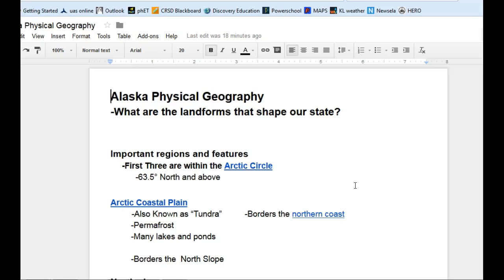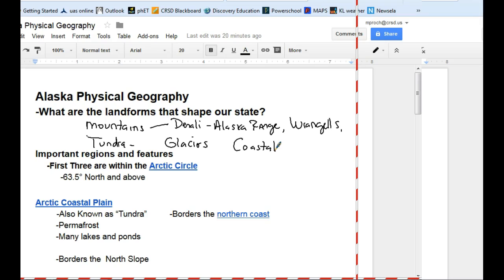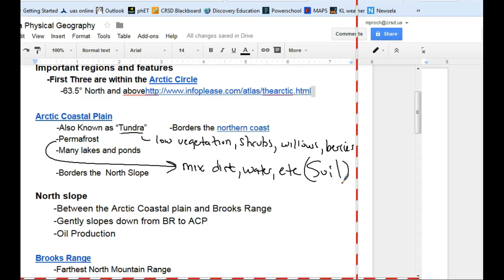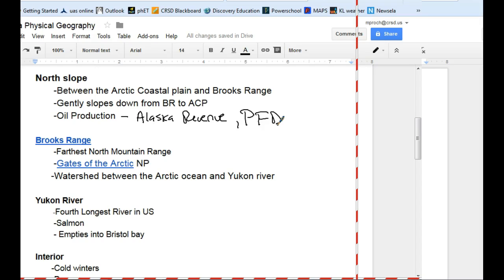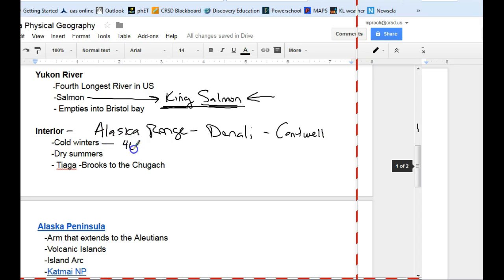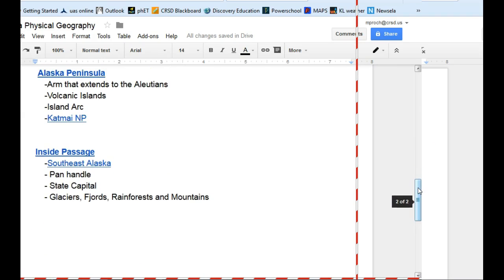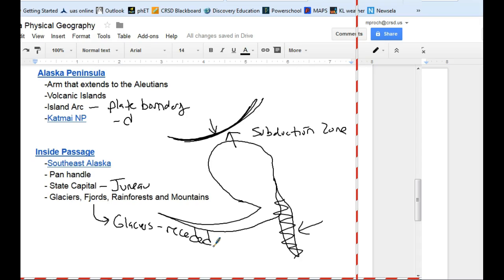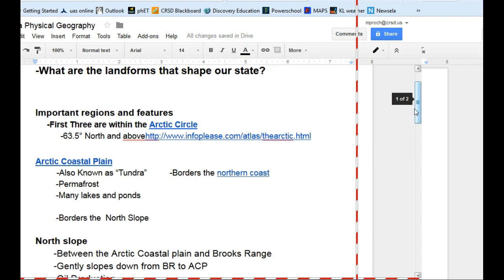alaska Physical Geography